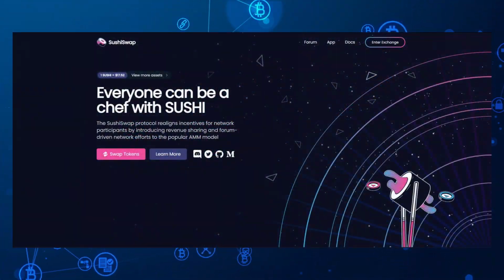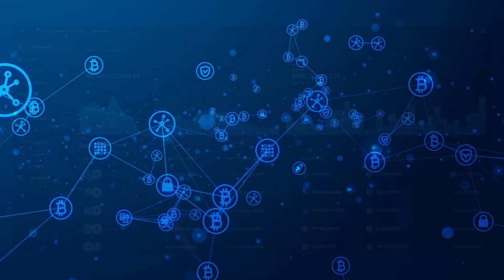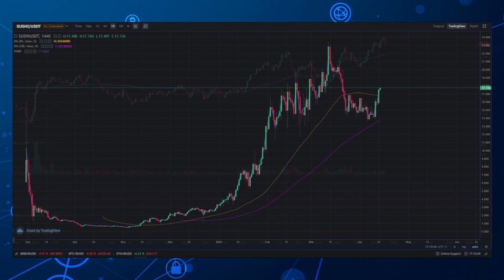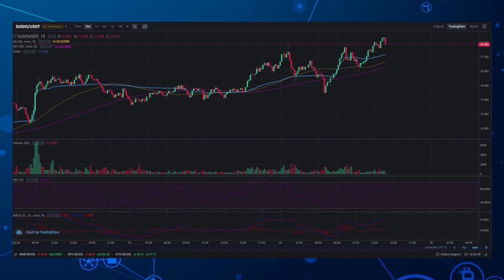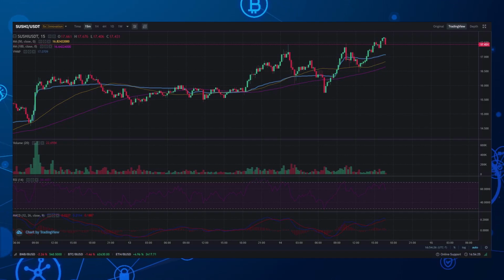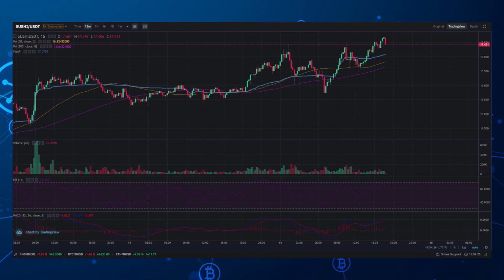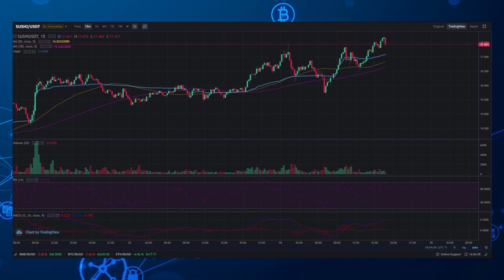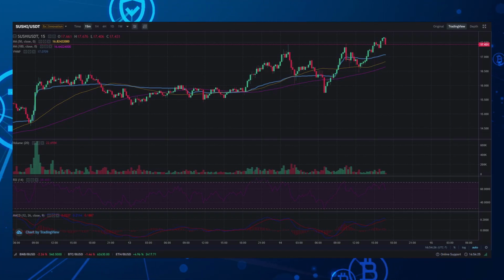SUSHI Crypto Price Prediction – HIGHER HIGHS! SushiSwap Action Plan and Analysis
This is our daily analysis of (SUSHI) Cryptocurrency.  Providing you an in-depth action plan / technical and fundamental analysis.  This includes recommendations for scenarios that I would consider in step-by-step format.  This detailed analysis will help you prepare for the upcoming trading days.

I am not a financial advisor and my opinions reflect mine only and no other entities. You (and only you) are responsible for the financial decisions that you make.

Other Search Topics May Include:
Technical Analysis
Fundamental Analysis
Action Plan
Price Prediction
News
Update
Forecast
Coin
Token
2021
How To
$SUSHI